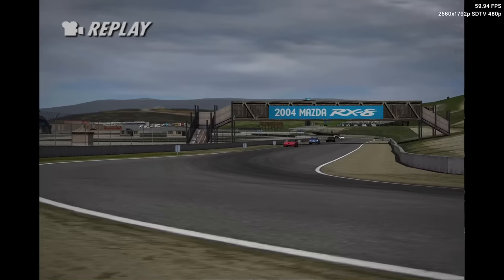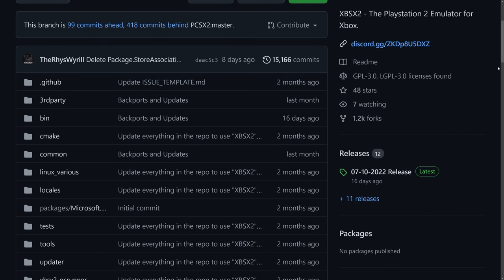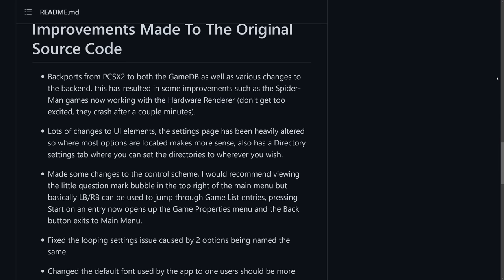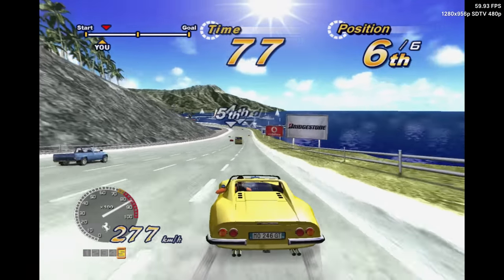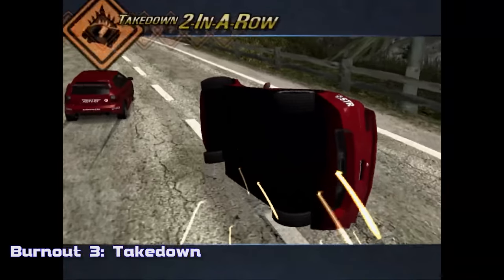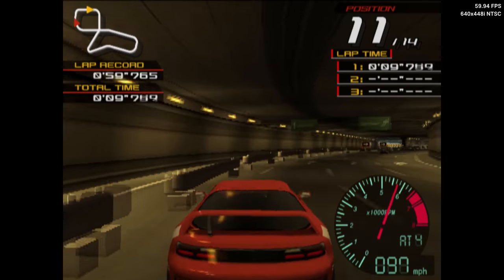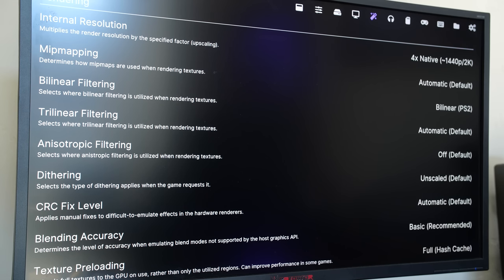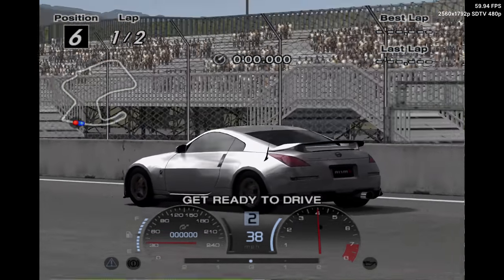XBSX2 PS2 Emulator is awesome on the Xbox Series S | MVG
XBSX2 is a new PlayStation 2 emulator developed exclusively for Xbox Consoles via developer mode. It is a fork of PCSX2 and has a ton of enhancements and performance improvements. If you're a fan of the PlayStation 2, then you need to check out the XBSX2 PlayStation 2 emulator.

Outtro Music:

► AlloyRun - Void / Reality, original by Maniacs of Noise